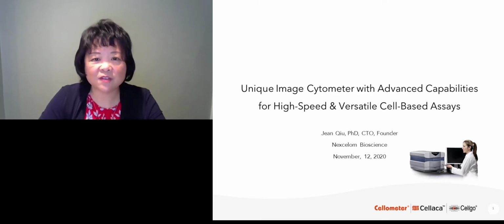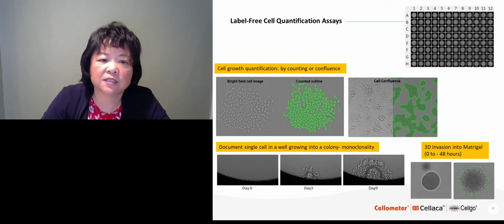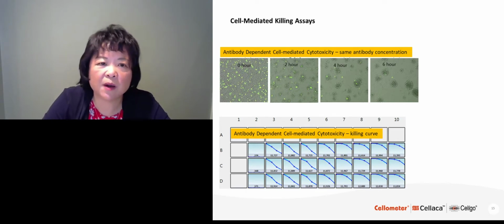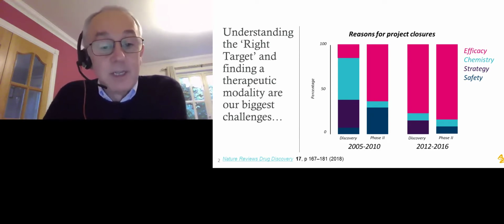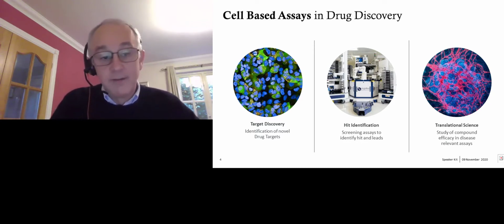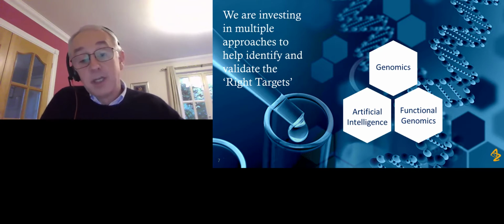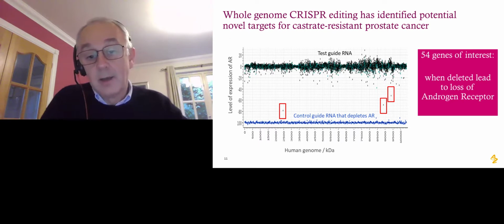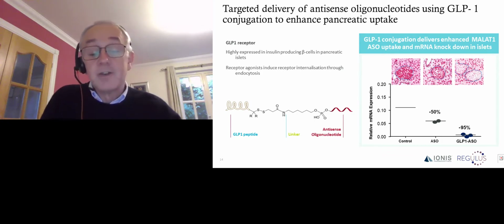Turning Science into Medicine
Presented By: Steve Rees, Jean Qiu

Speaker Biography:
Steve Rees: Steve Rees is Vice-President of the Discovery Biology department at AstraZeneca with global responsibility for reagent generation, assay development and functional genomics.  Prior to this Steve led the Screening Sciences and Sample Management department at AstraZeneca with accountability for Compound Management, the human tissue BioBank, Hit Discovery and Lead Optimisation biology support to preclinical discovery projects.
Jean Qui: Dr. Qiu earned her Ph.D. in Electrical Engineering from Purdue University in 1990 and conducted her postdoctoral research at 3M’s Corporate Research Lab. She is a pioneer of accurate cell counting methodologies, an inventor with 34 patents, and an accomplished researcher with over 45 publications in peer-reviewed academic journals.

Webinar: Turning Science into Medicine